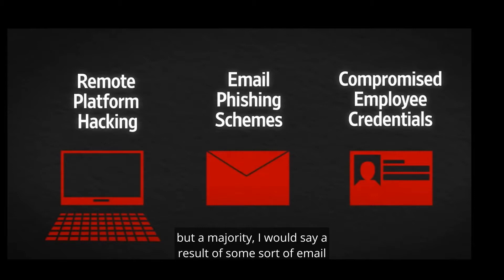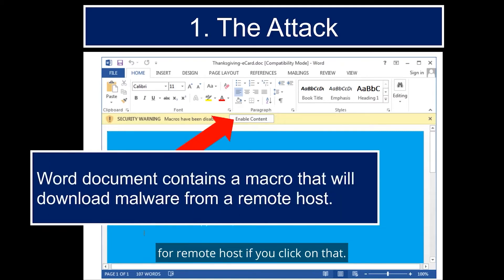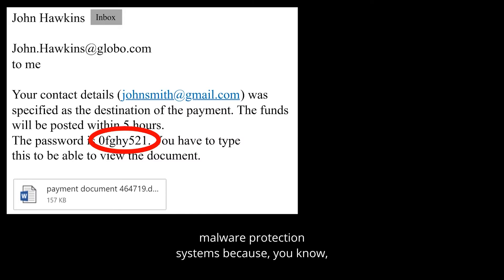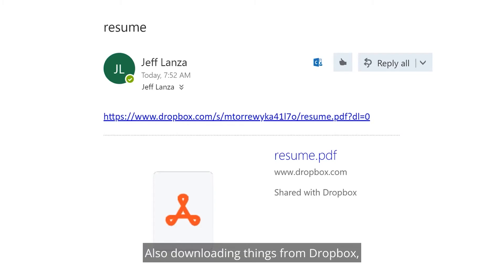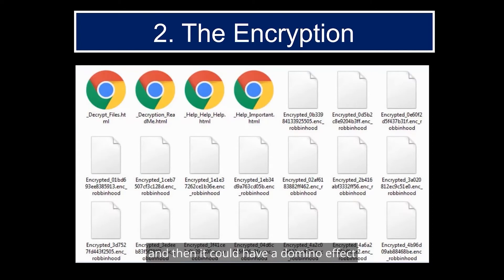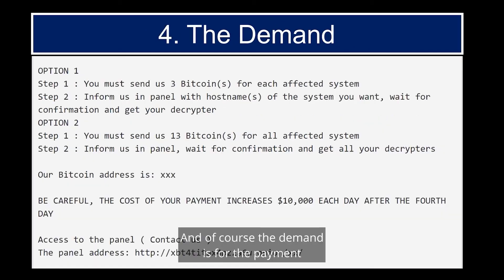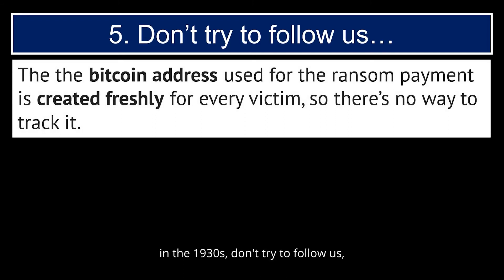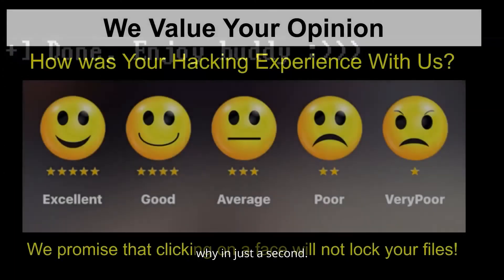Jeff Lanza, former FBI, discusses the typical steps of a cyber-attack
Jeff Lanza, a cybersecurity expert formerly of the FBI, shares the usual steps in a cyber-attack with @CloudianVideos Van Flowers.